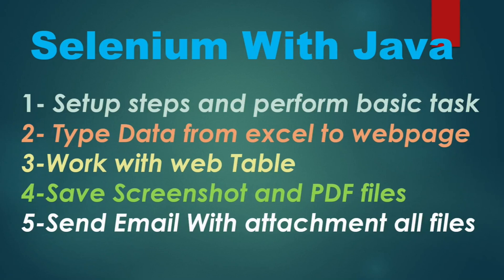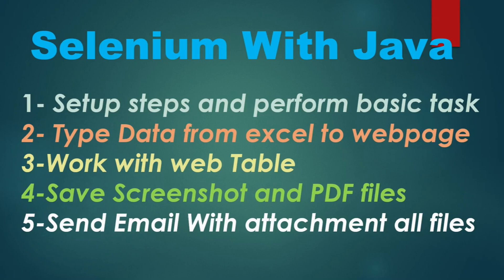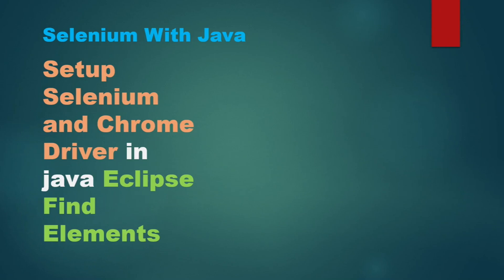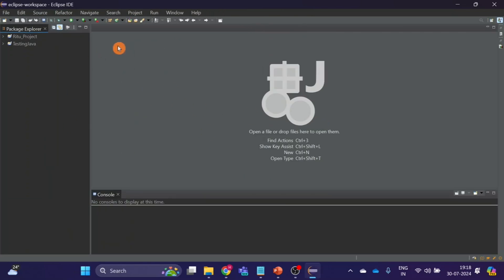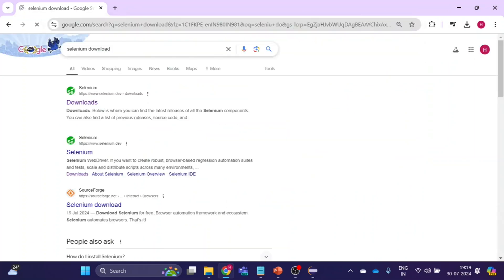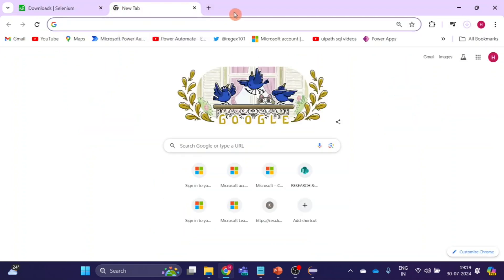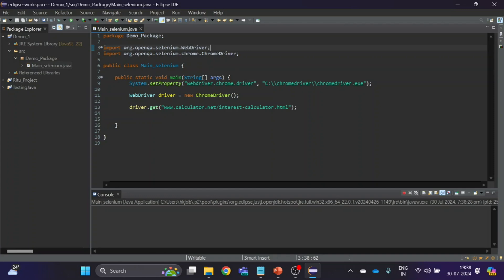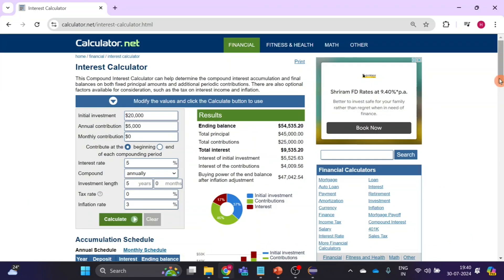Java Selenium Proj 1 | Setup Selenium in Eclipse Java | Selenium Find Element Click Button and Type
00:00 Selenium with Java introduction
02:40 Selenium with Java download selenium Jar Filles
03:45 Selenium with Java download chrome driver extension
04:03 Setup Selenium in Eclipse
05:02 Selenium with Java create java project
06:44 Chrome Automation using Java Selenium
08:09 Java Selenium Search and Click Button
10:00 Test Automation with Selenium Find and Click Button
12:30 Selenium with Java find Element
13:30 Test Automation with Selenium Type Value in Text Box
15:00 Selenium with Java create xpath
16:23 Java Code for Test Automation with Selenium
17:00 Web Automation using java selenium